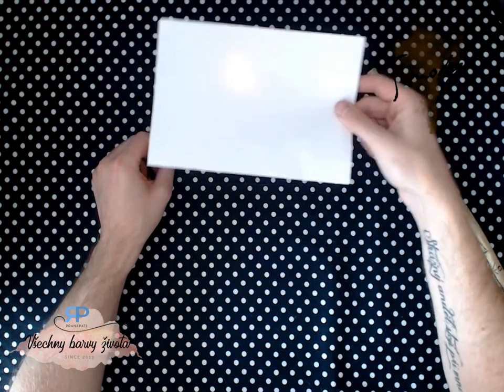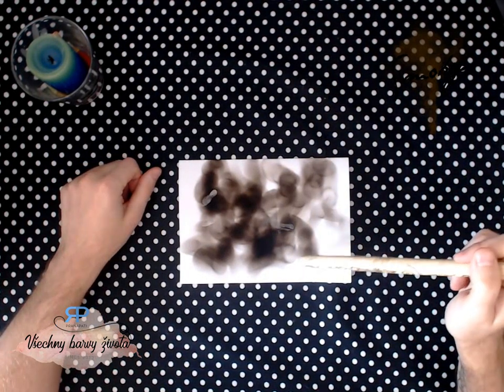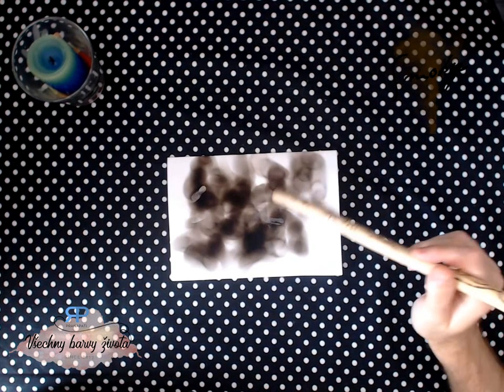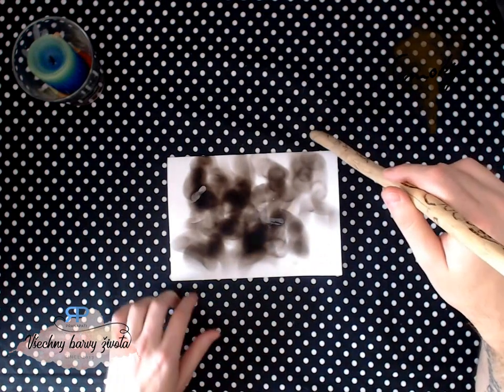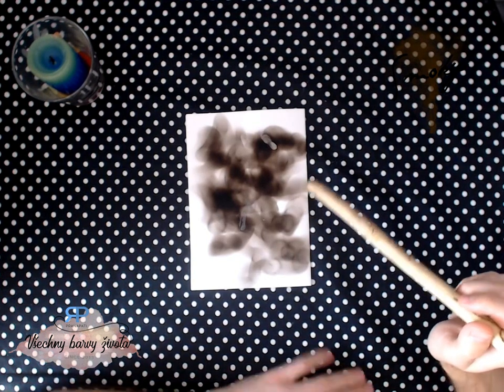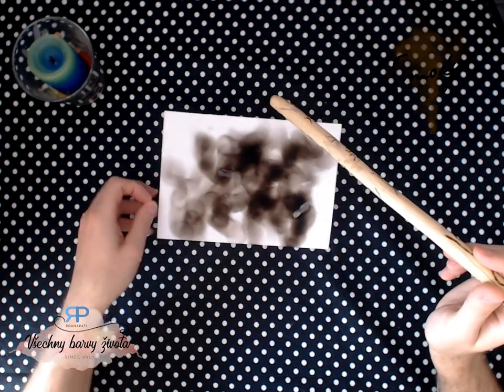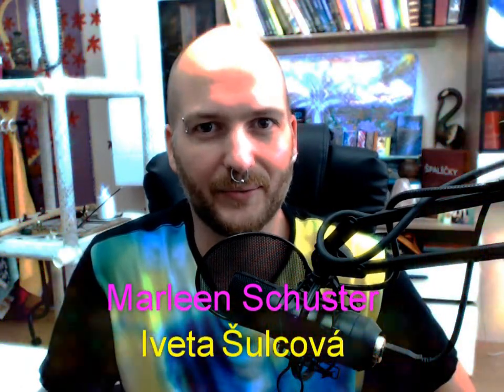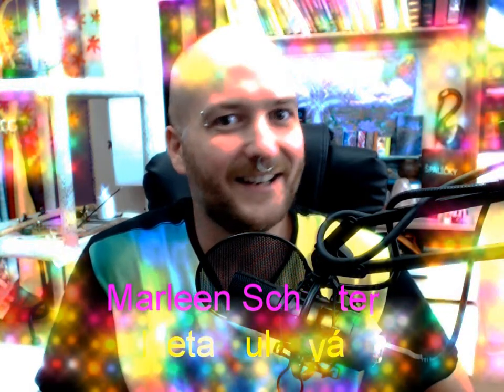Smoky #1.4 - věštba z kouře svíce (NADČASOVÁ VĚŠTBA)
Staňte se členem tohoto kanálu za 14,90 Kč měsíčně a získejte přístup k dalšímu obsahu, který vytvářím